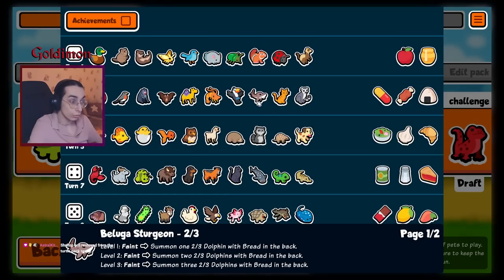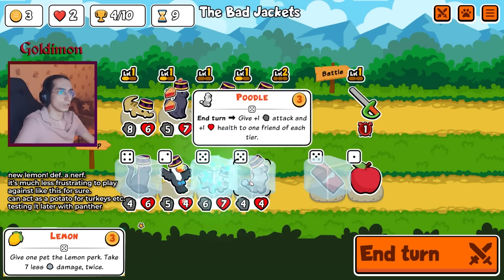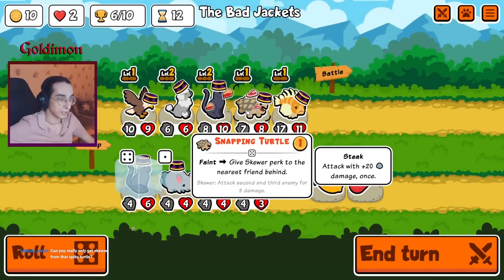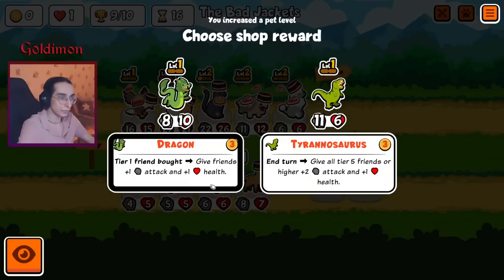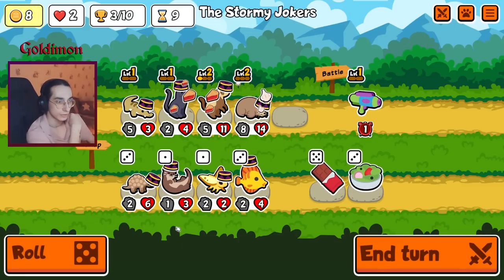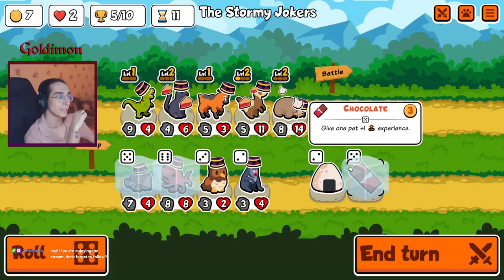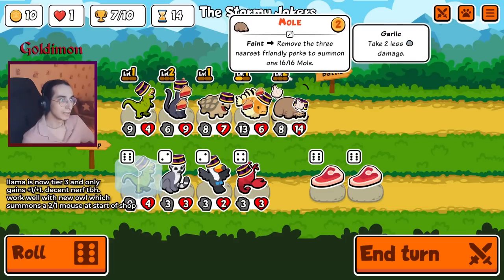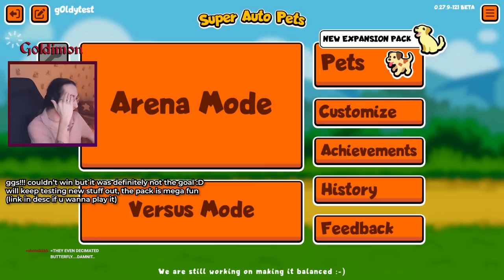They Just Added A Monster To The Game.. Panther Is INSANE!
well.. i have a feeling panther will be one of my favorite units in the game forever.. so many cool synergies u can do with it.. and it's only just beginning right? game is gonna keep getting food perks hehehehe

00:00 - Intro
00:33 - Run #1 (Round 7 Panther)
05:00 - Chili 2.0: SKEWER!!
08:50 - Run #2 (Round 8)
16:14 - Testing Panther + New Lemon